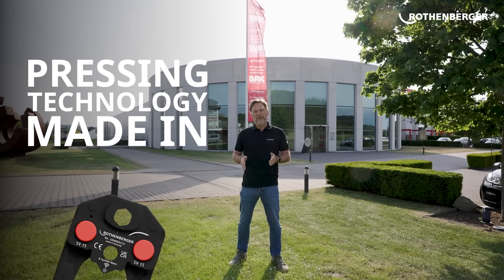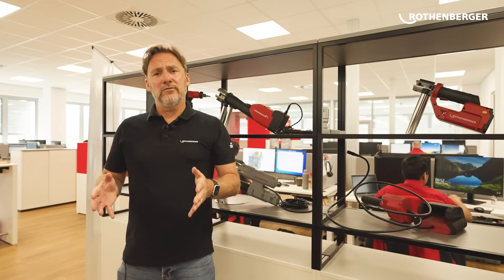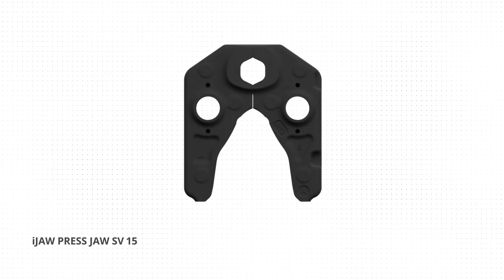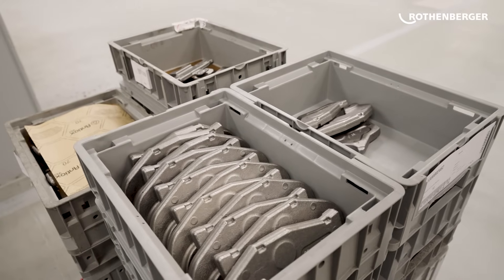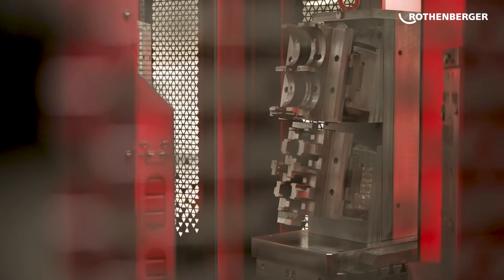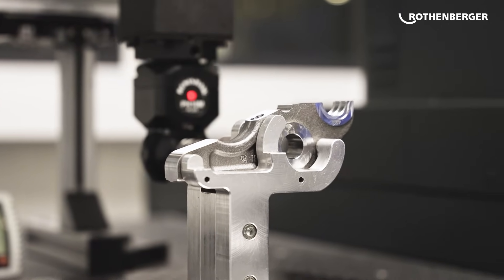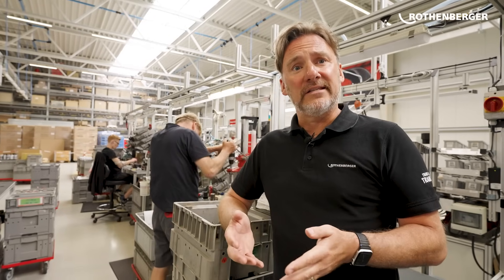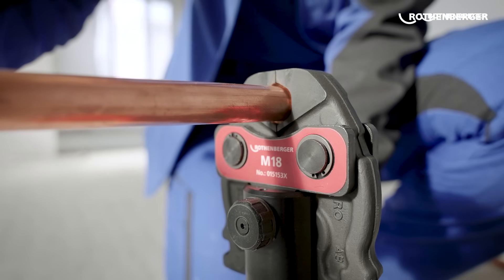How we build our Press Tools and Press Jaws - Exclusive insight in the ROTHENBERGER production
We give you an exclusive insight into our production of high-quality pressing tools and machines. We take you on a journey and show you the path our press jaws and the ROMAX COMPACT III take from the initial idea to dispatch.

Chapters
00:00 Intro
01:48 R&D
03:08 Forging
04:50 Milling
06:34 Laser Hardening
07:39 Quality Testing
08:19 Press Jaw Assembly
08:55 Press Machines
10:33 Logistics
12:06 Conclusion